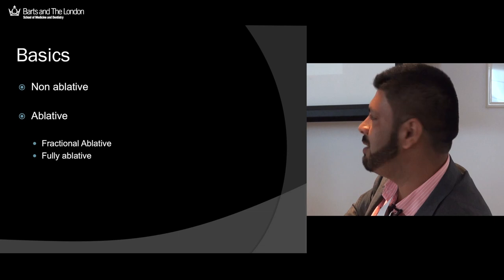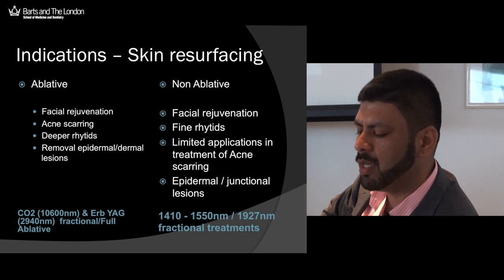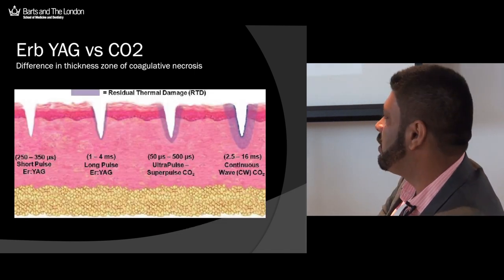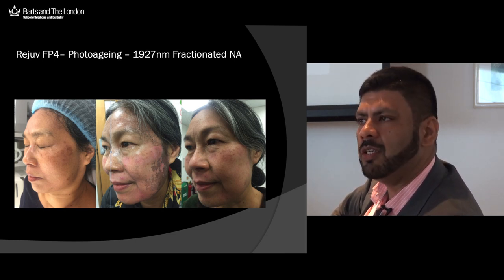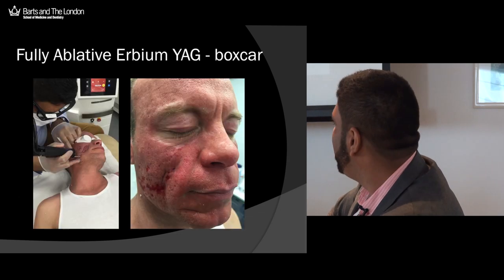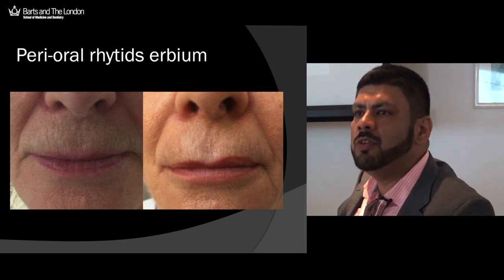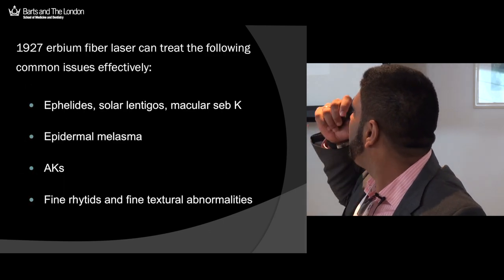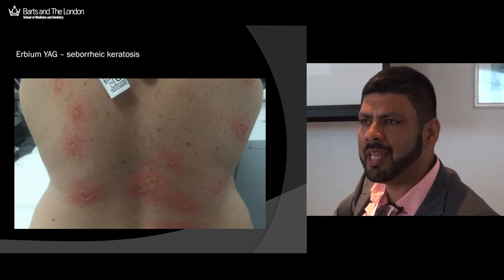Acne Scarring - Laser Resurfacing